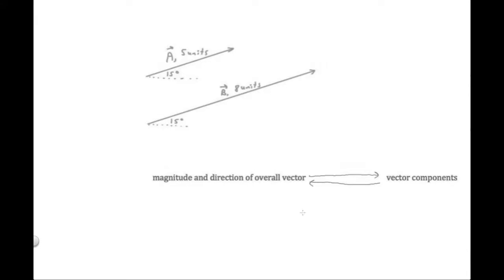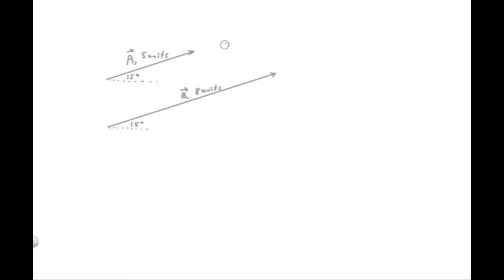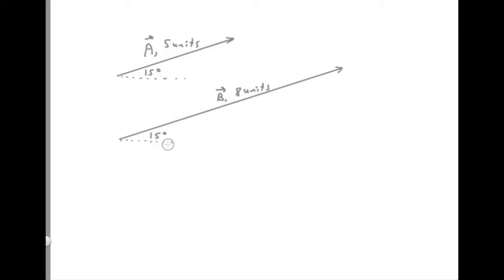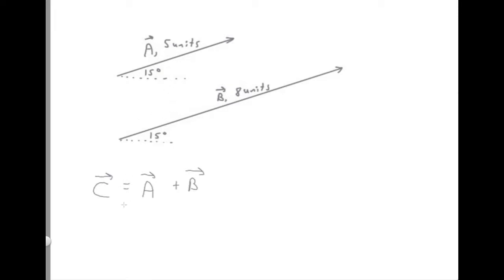Physics: Vector components (4)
Physics: How to break a vector into components. How to determine the the magnitude and direction of a vector from its components.

This video series builds on the skills covered in my video series "Sine, cosine, and tangent: SOH CAH TOA".

This video is intended for students who find this material to be difficult, so in the video I proceed slowly and repeat myself a lot. If you find that the video moves too slowly, you can simply try the problems in the Problems document, check the solutions in the Solutions document, and skip to any particular parts of the video that cover aspects of the problems that you find confusing.